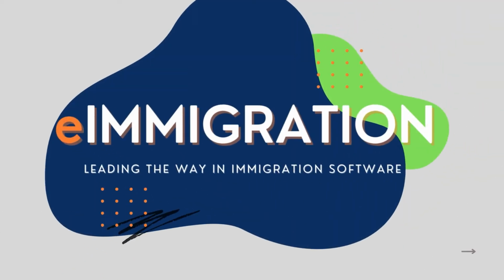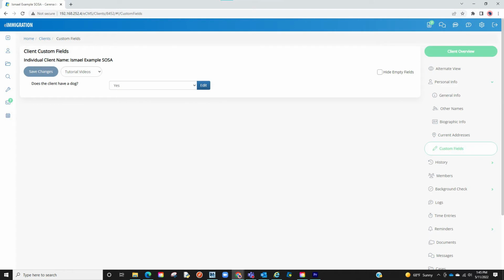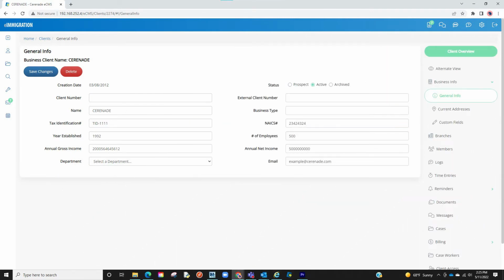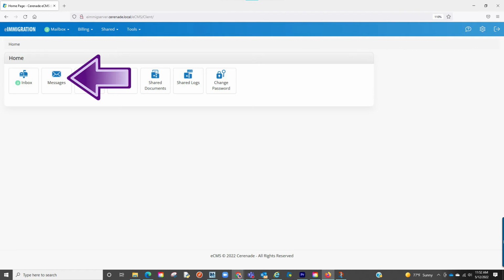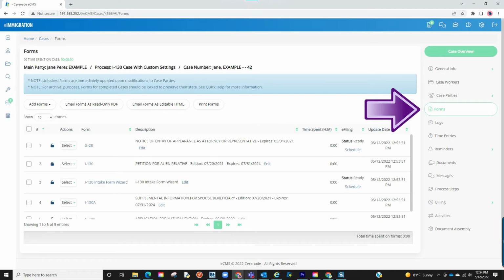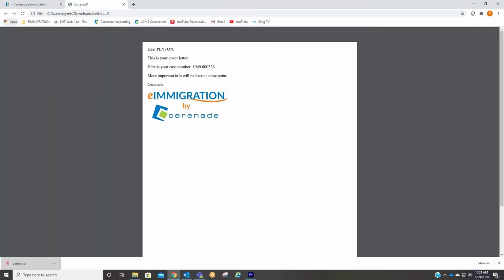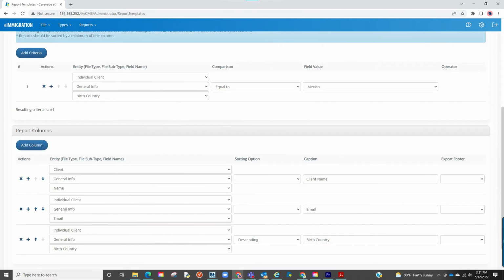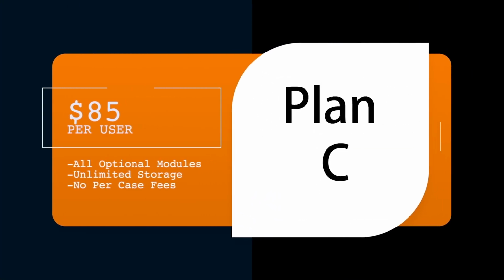An Overview of eimmigration by Cerenade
This video provides a comprehensive overview of eimmigration's features, highlighting its functions as a complete cloud-based client and case management tool. You'll learn about managing client and case profiles, the client portal, forms and e-filing, and various other tools and optional modules designed to streamline your practice.

Jump to a specific section in the video by using the chapters below.